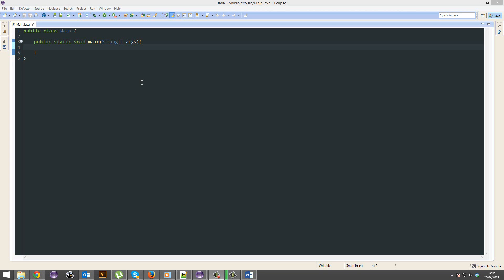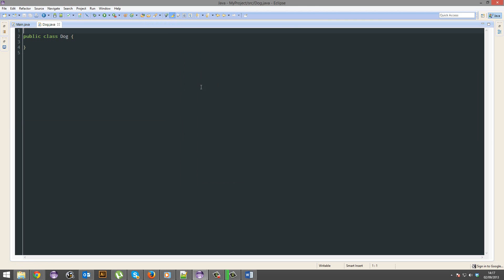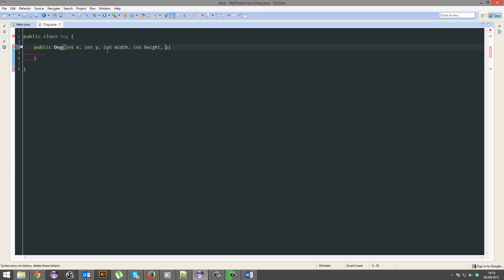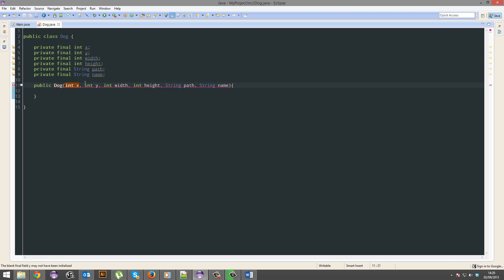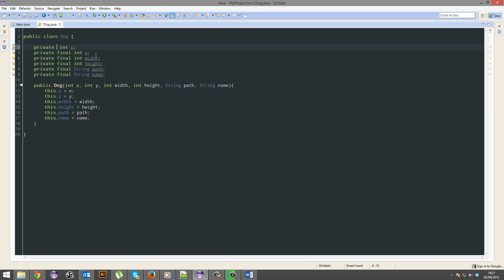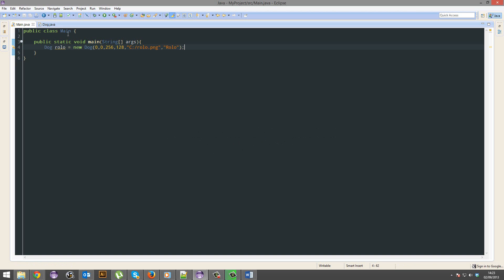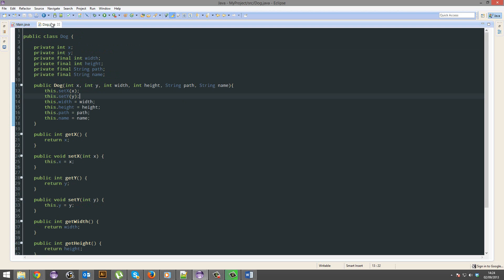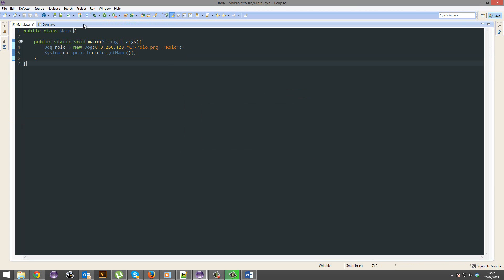How To Make A 2D Game - 15 - Objects